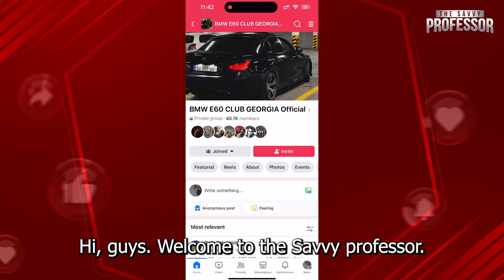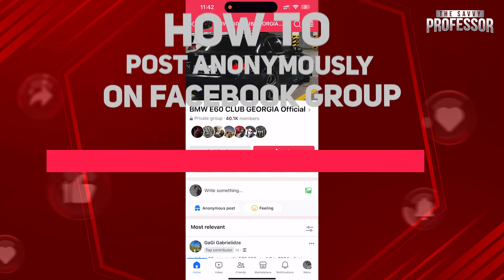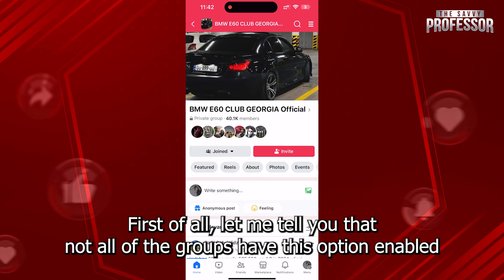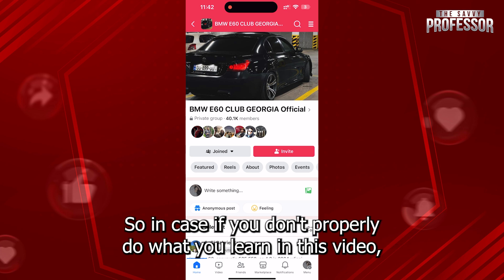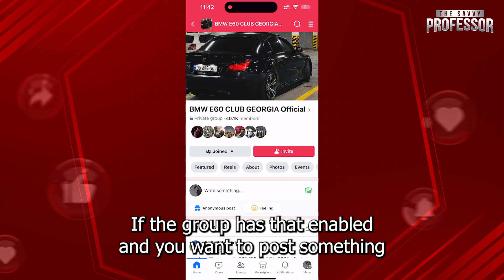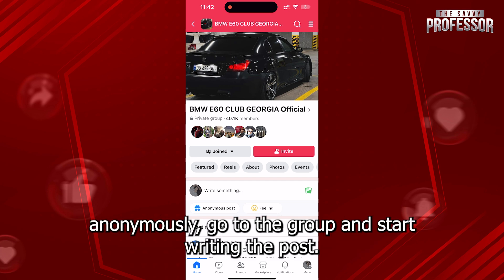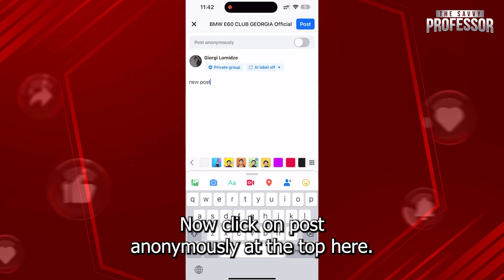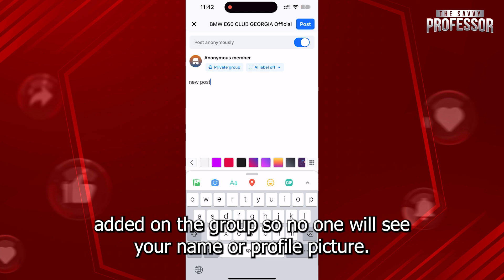How To Post Anonymously On Facebook Group (How To Submit/Make Anonymous Post On Facebook Group)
How To Post Anonymously On Facebook Group (How To Submit/Make Anonymous Post On Facebook Group). In this video tutorial I will show you how to post anonymously on Facebook group.